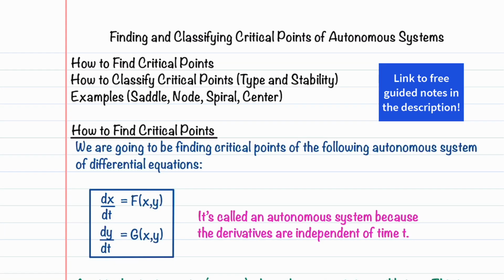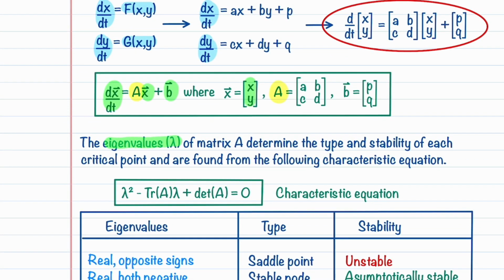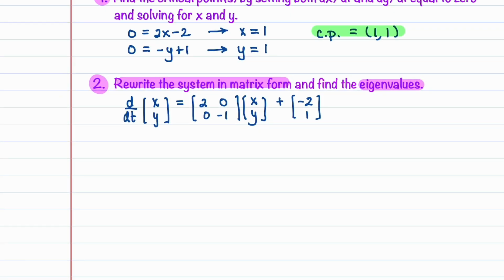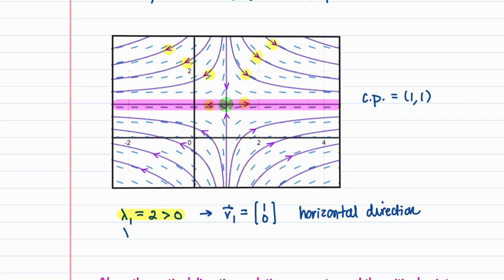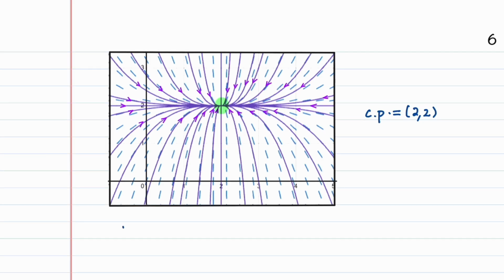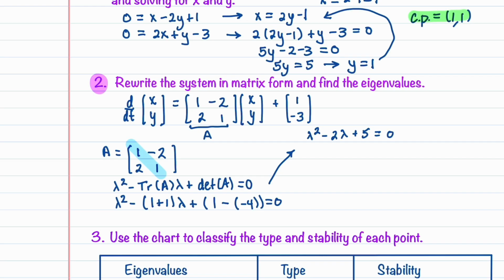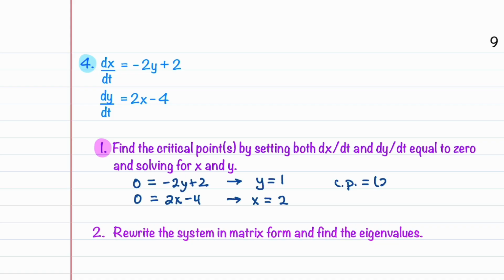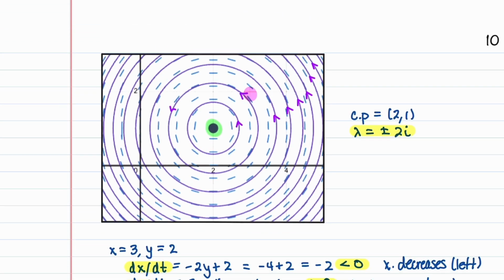Finding and Classifying Critical Points of Autonomous Systems Using Eigenvalues (Step-by-Step)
In this video, we find and classify critical points of autonomous systems of differential equations using eigenvalues.

We start by finding critical points by setting both derivatives equal to zero. Then we rewrite the system in matrix form and use eigenvalues to determine the type and stability of each point.

You’ll learn how to classify:
• Saddle points
• Stable and unstable nodes
• Spiral sinks and sources
• Centers

Step-by-step examples are included to help you understand how eigenvalues determine the behavior of solutions near each critical point.

This is an essential topic in differential equations and is commonly used in engineering, physics, and applied mathematics.

*Timestamps*
00:00 Introduction
00:24 How to Find Critical Points
03:20 How to Classify Critical Points
07:06 Example 1: Saddle Point
14:57 Example 2: Node
19:48 Example 3: Spiral
27:21 Example 4: Center